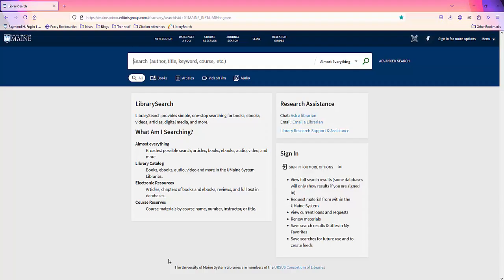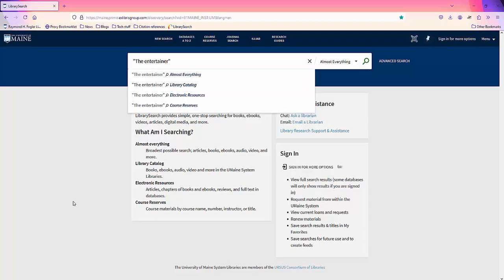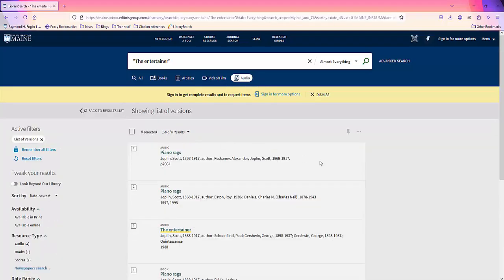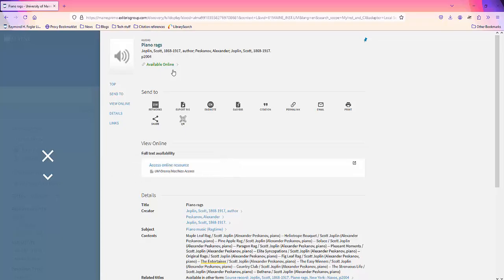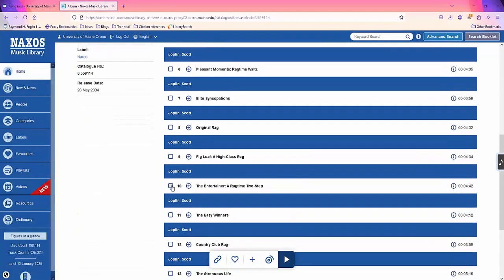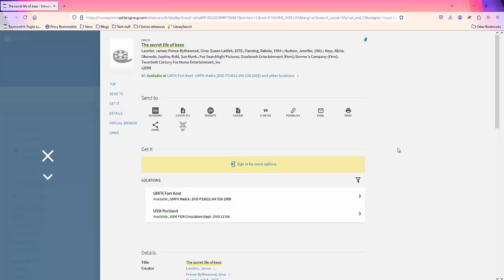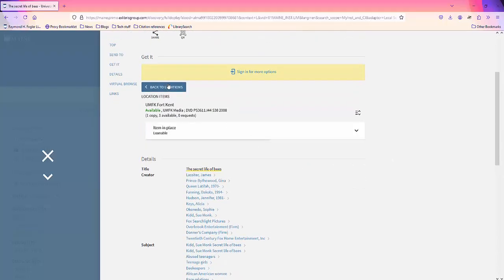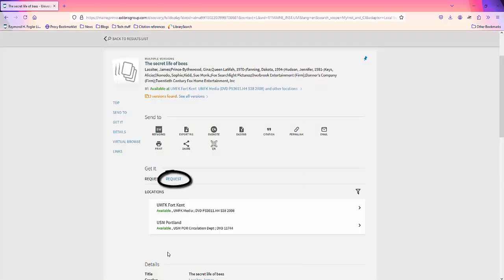How to search for audio and video materials using the LibrarySearch catalog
This tutorial will show you how to search for audio and video materials using Fogler Library's LibrarySearch catalog.